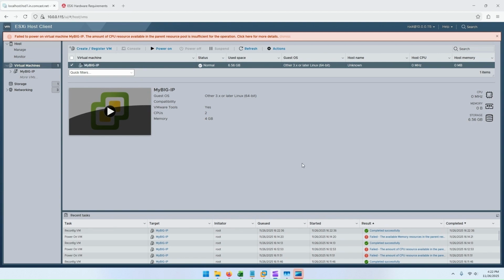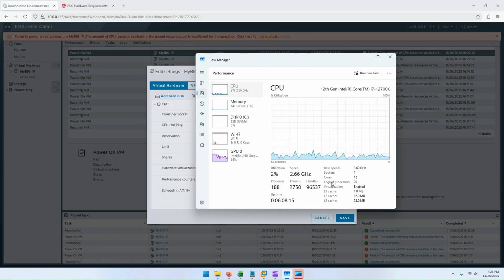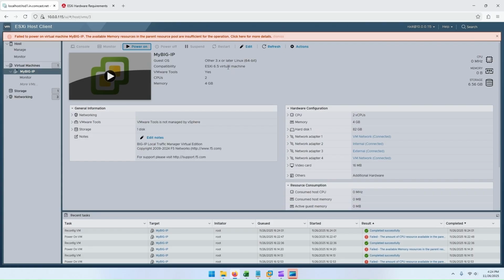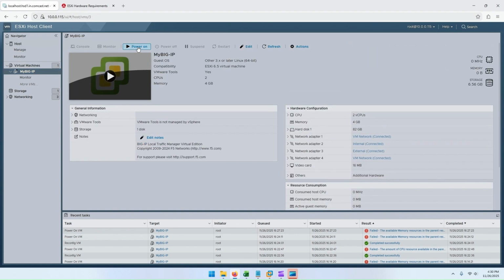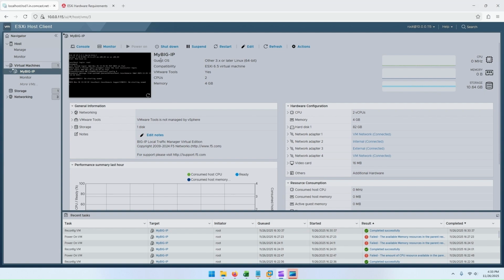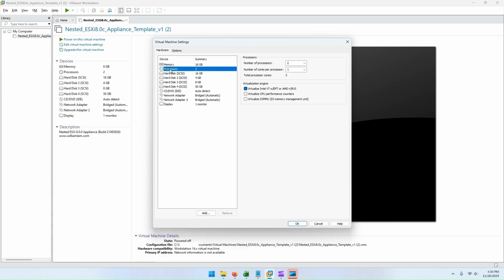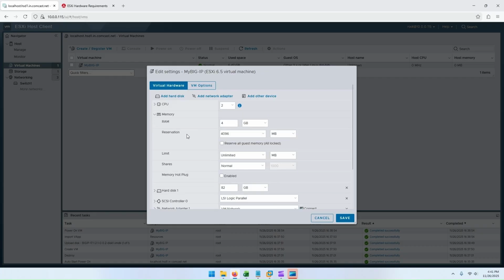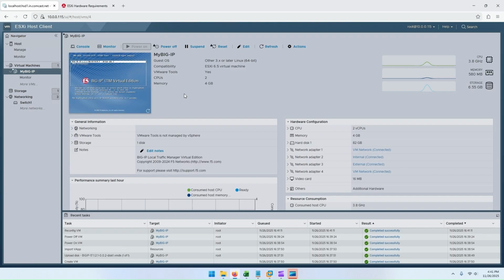ESXi VMware errors: insufficient CPU, Memory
Quick guide to fix the following errors on ESXi on VMware Workstation:
Failed to power on virtual machine. The amount of CPU resource available in the parent resource pool is insufficient for the operation.

Failed to power on virtual machine. The available Memory resources in the parent resource pool are insufficient for the operation.